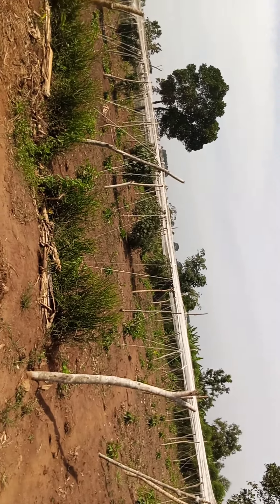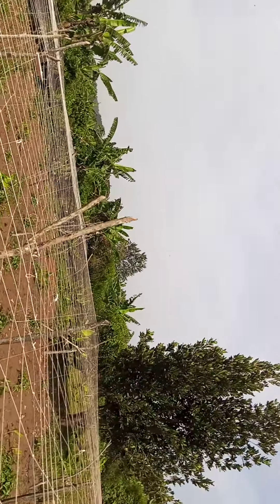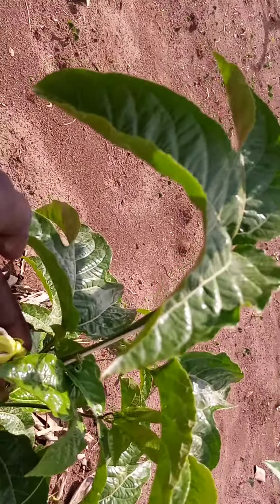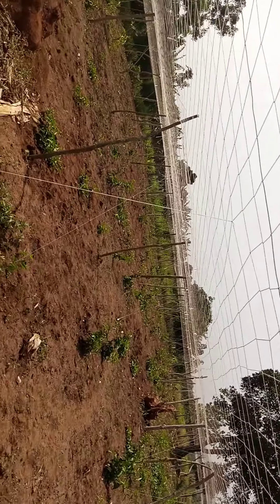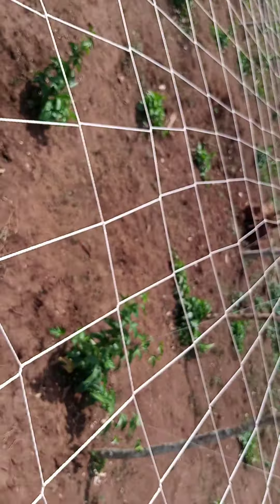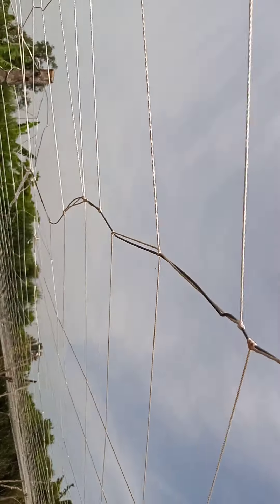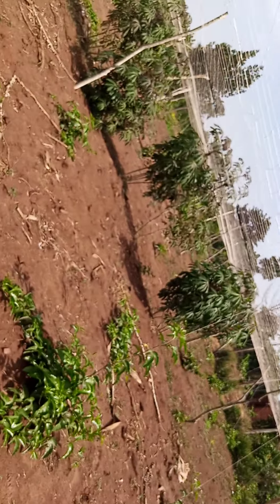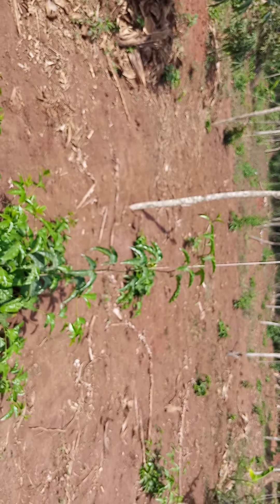How to start a passion fruit farm (part 7) floating support net installed.